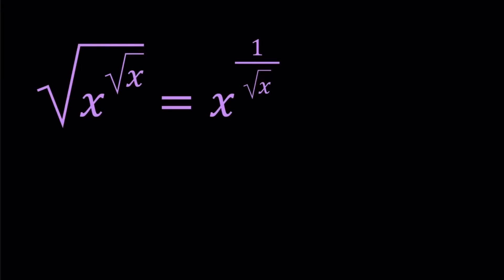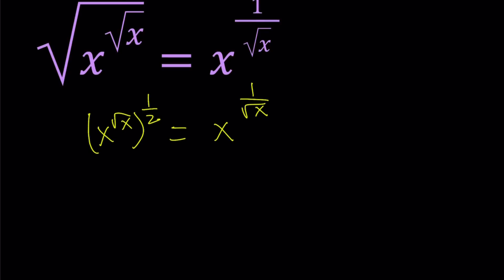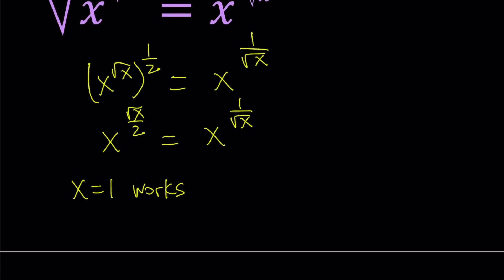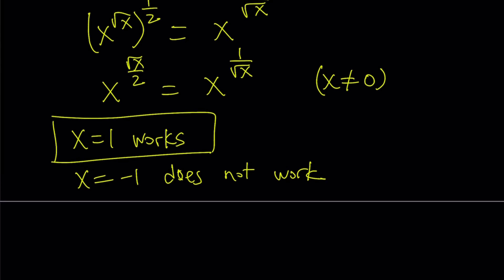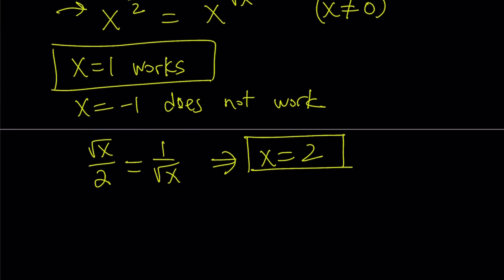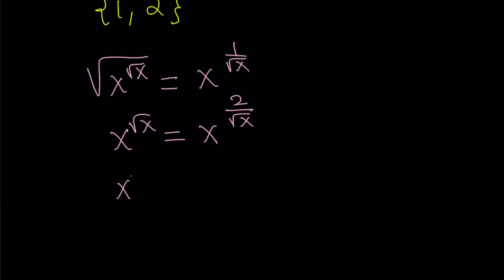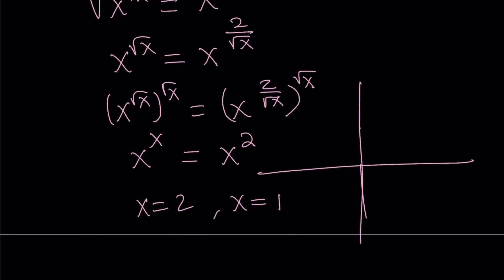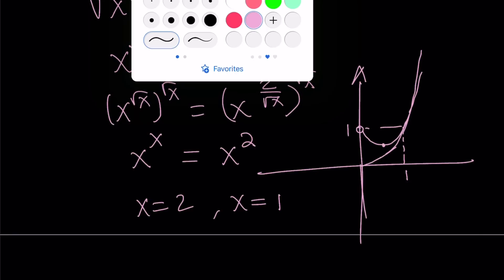Solving a Radical Exponential Equation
If you need to post a picture of your solution or idea:
via @YouTube @Apple @Desmos @NotabilityApp